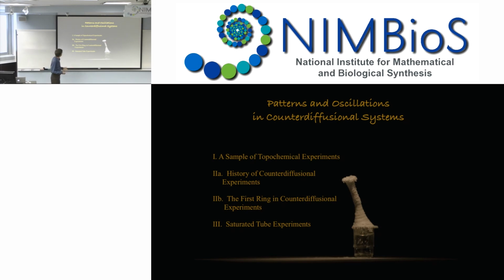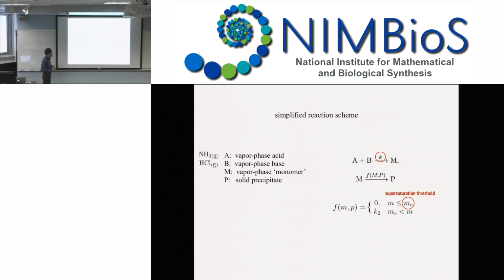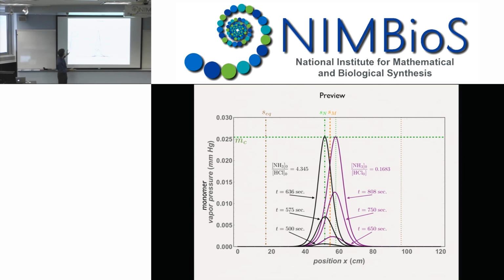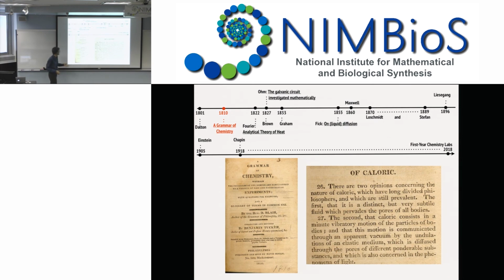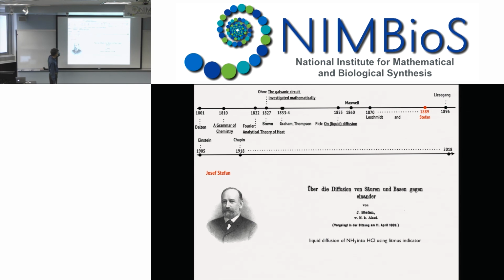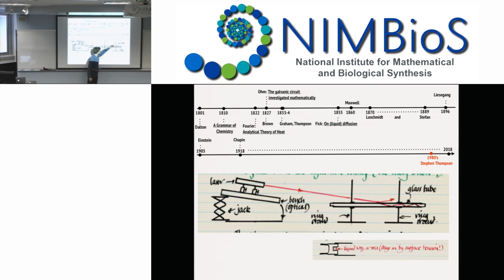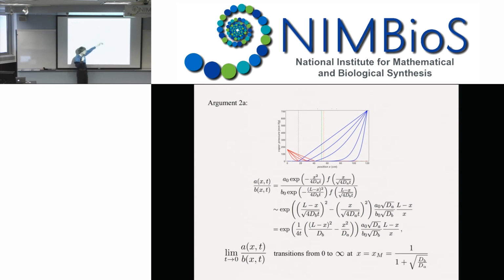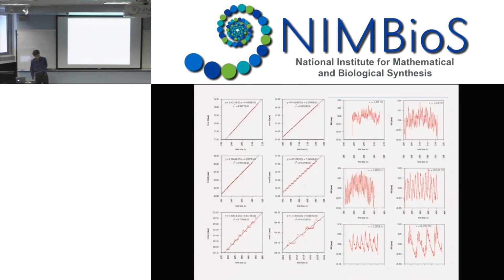Counterdiffusion in biological and atmospheric systems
Dr. Patrick Shipman's seminar on April 10, 2018, as part of the NIMBioS Seminar Series.